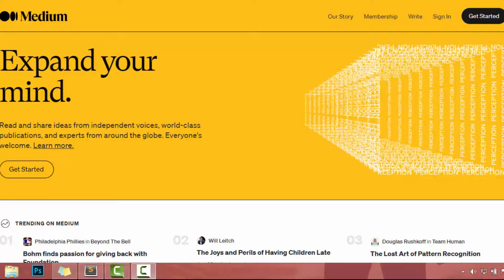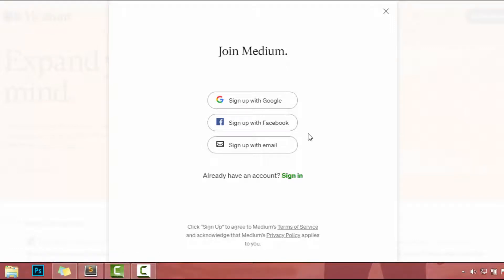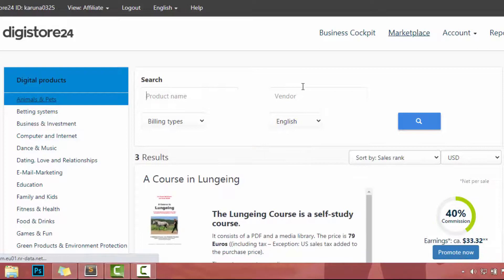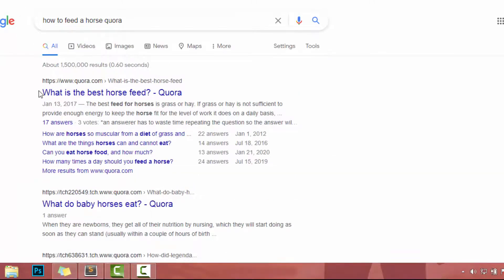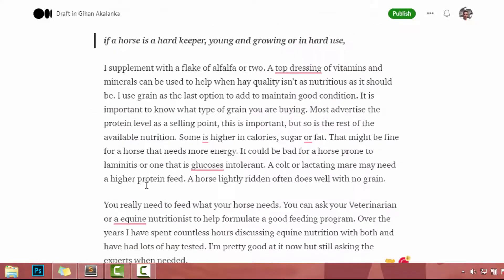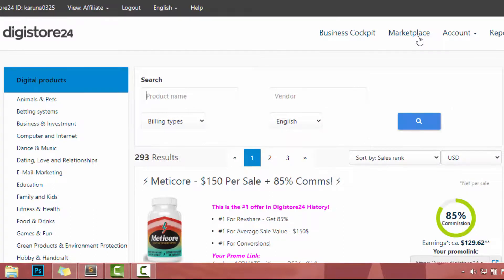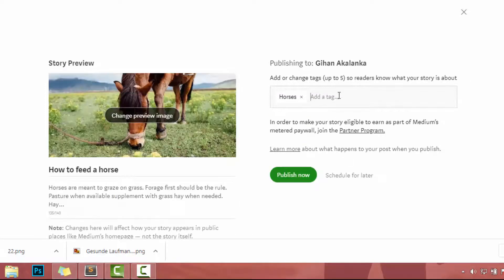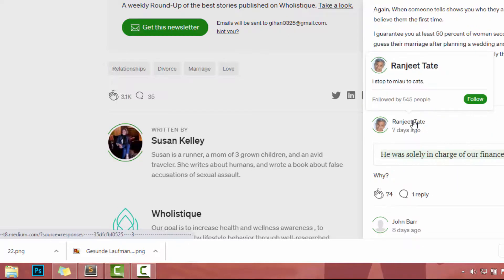How To Get Free Traffic To Affiliate Links | Medium.com Traffic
😏 Find, how to get free traffic to affiliate links
😏 We use medium.com traffic to make affiliate sales

👉 Check my blog to find make money online articles.

☕️ Resource Links Mentioned on Video